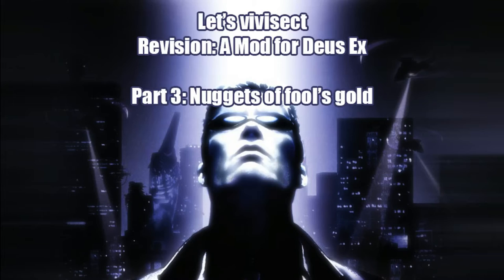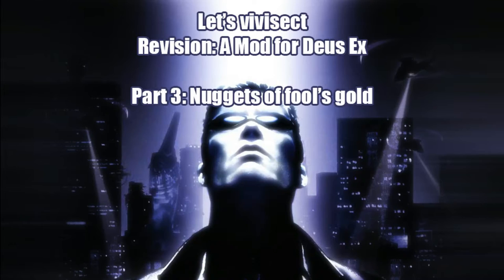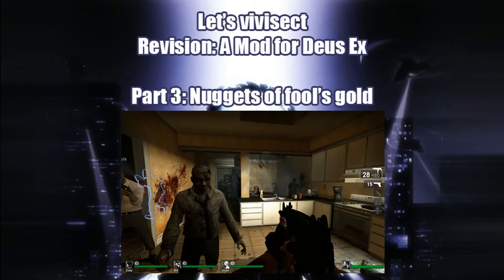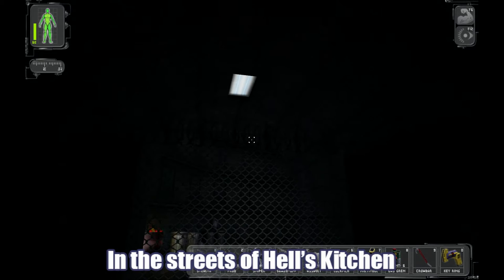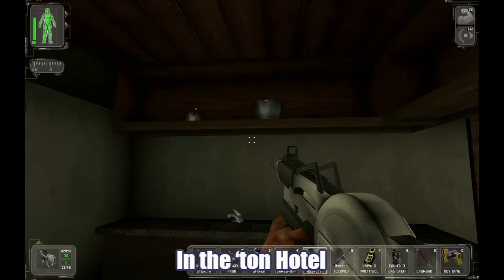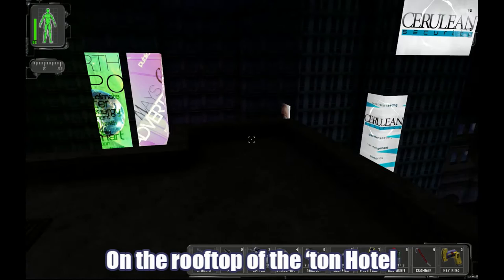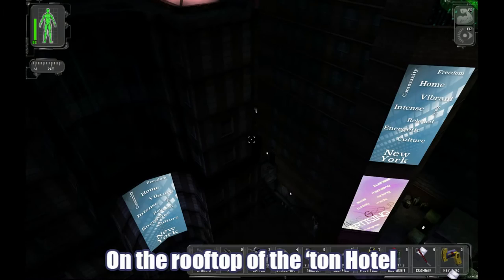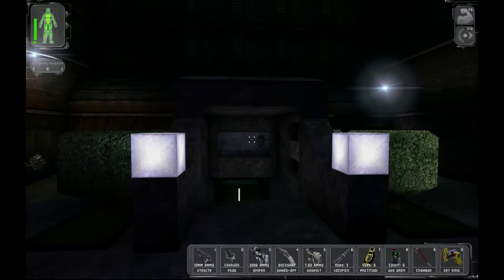Let's vivisect Deus Ex Revision: Part Three - Nuggets of Fool's Gold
Unsurprisingly it seems the Revision guys really invested a lot of work into re-designing Hell's Kitchen, it's just a shame none of that work involved appreciating what was good about the original design or even noting minor details like y'know... dialogue.